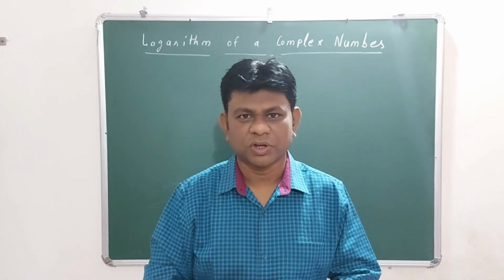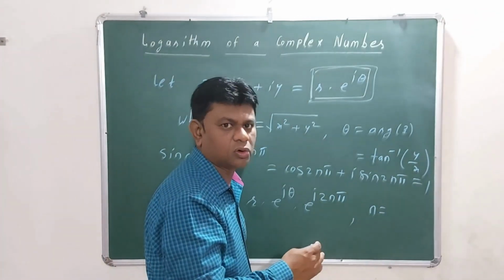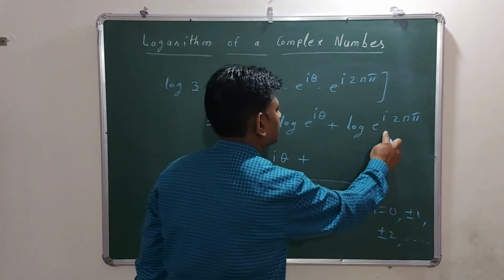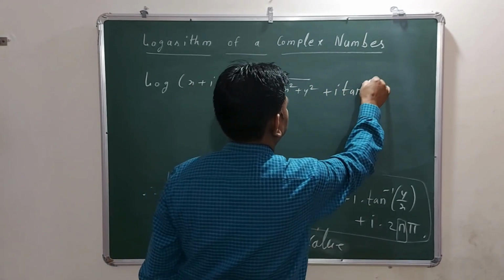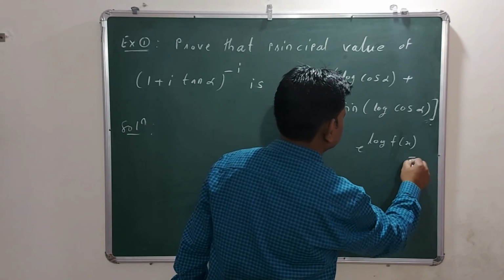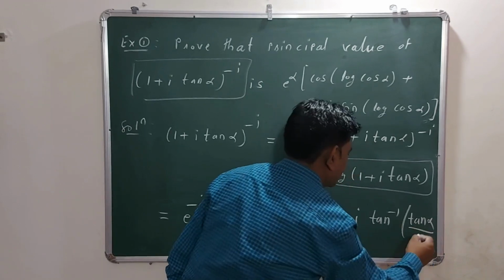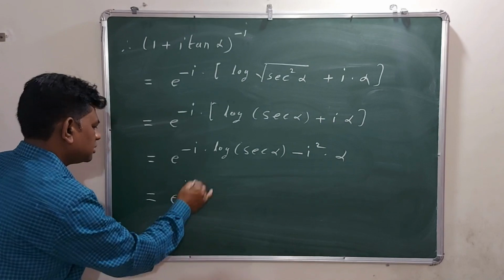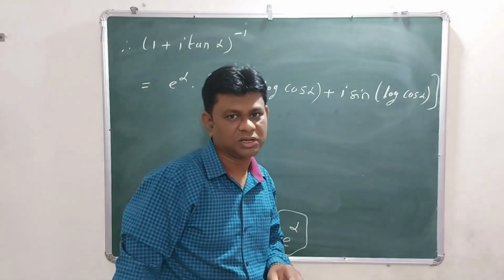Logarithm of a Complex Number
Hello Friends, In this lecture, we will discuss Logarithm of a Complex Number.